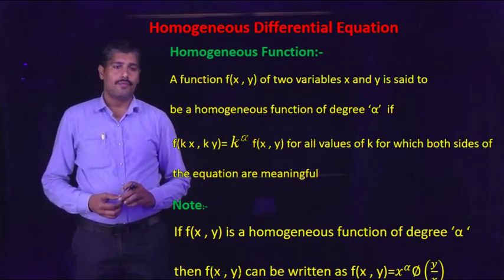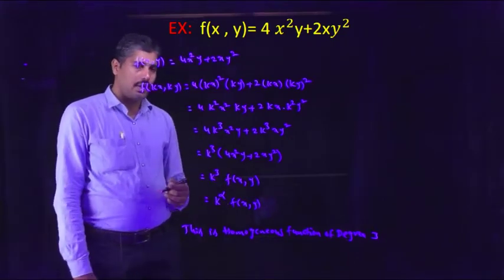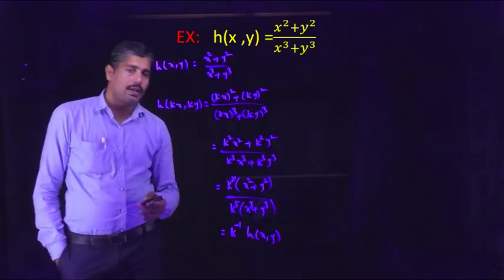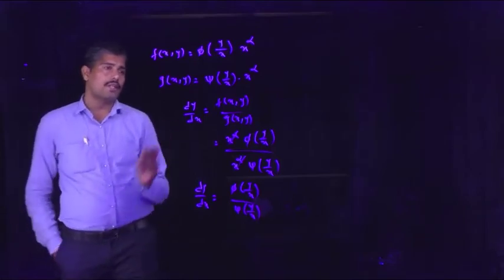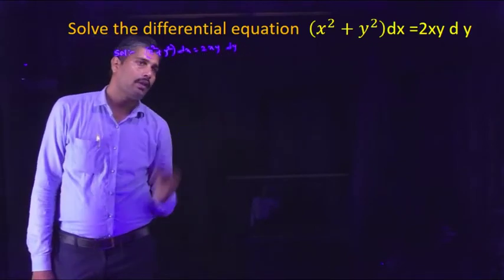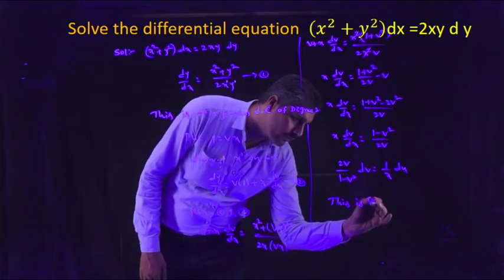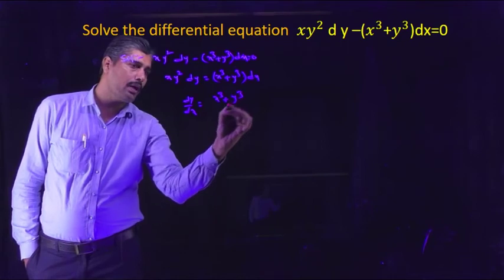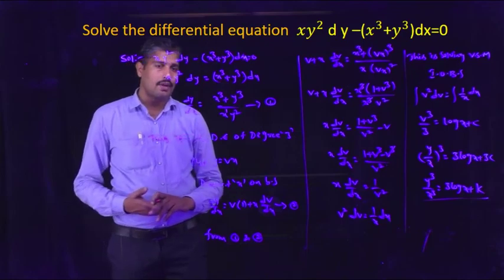DIFFERENTIAL EQUATIONS 3